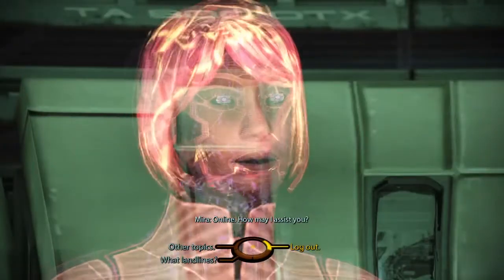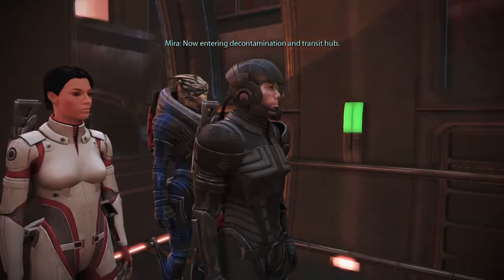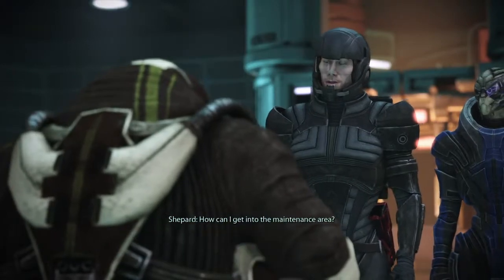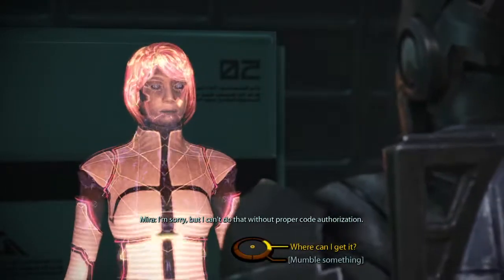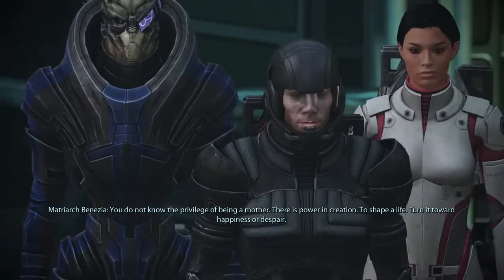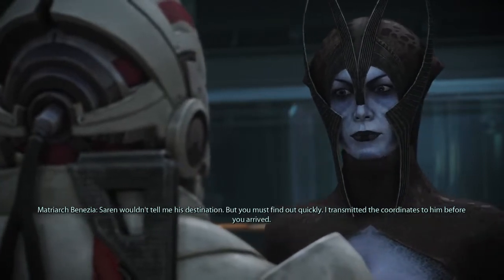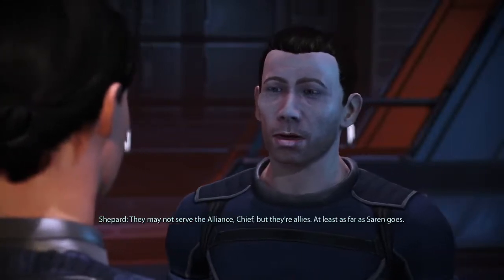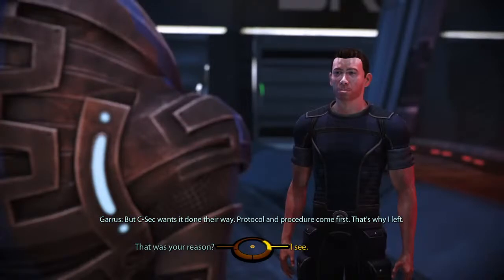Mass effect gameplay Walkthrough part 5